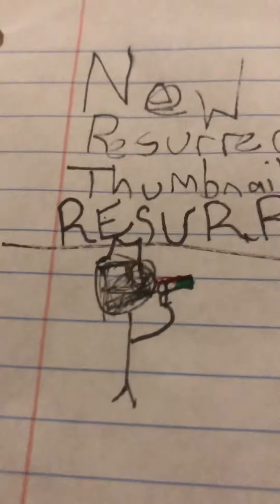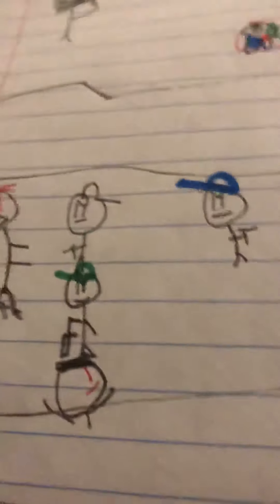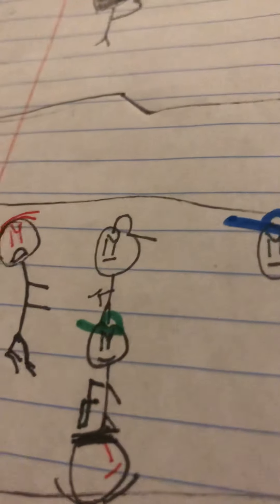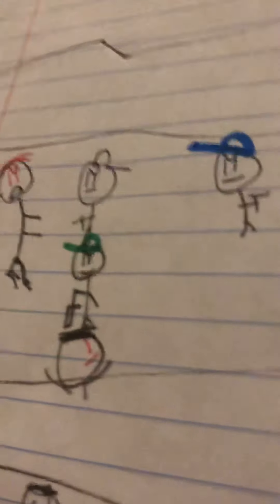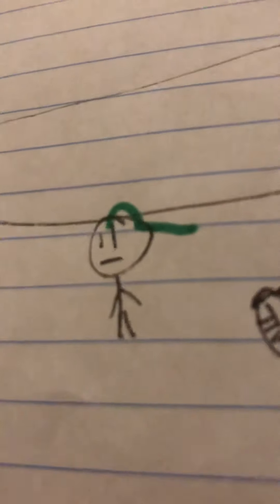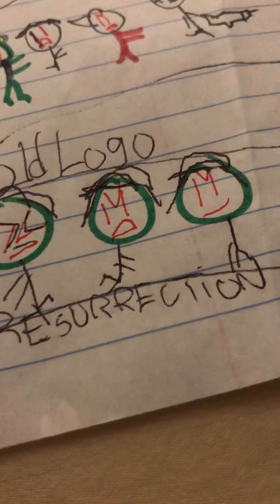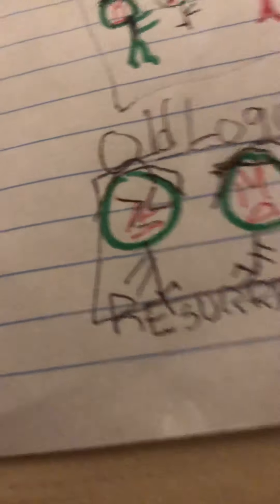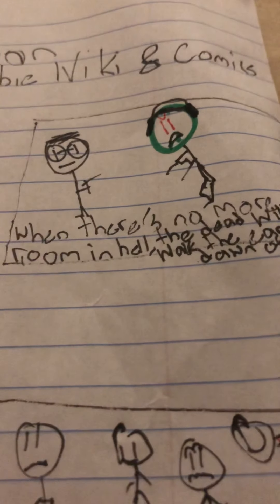Resurrection Notebook Annoucement